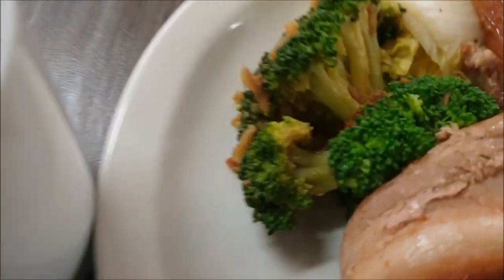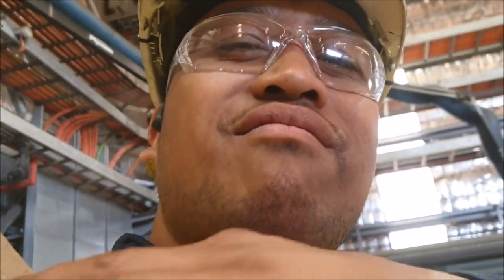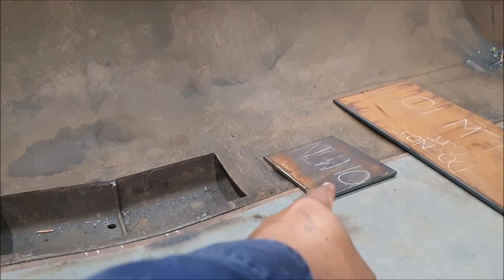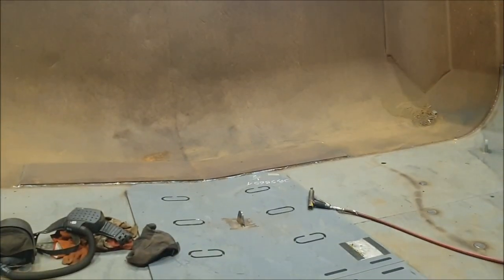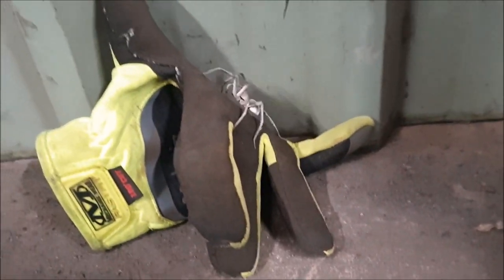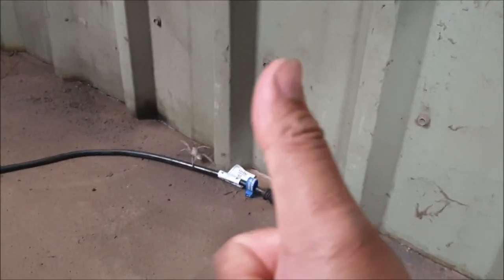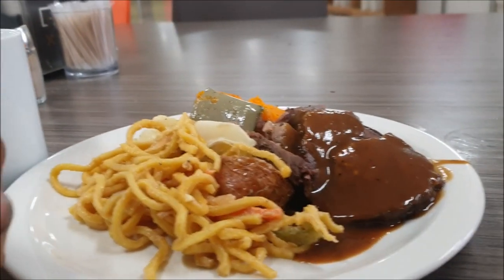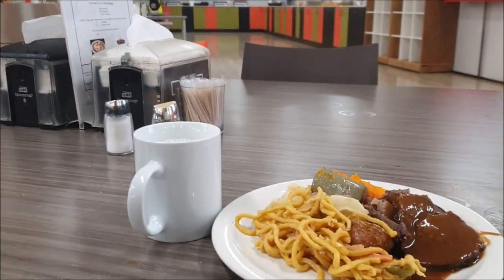Vlog 21 / Anothe adventure at Boddington goldmine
Another exciting time at boddington. I love boddington.
The high light would be seeing a huntsman spider on my journey in this segment.